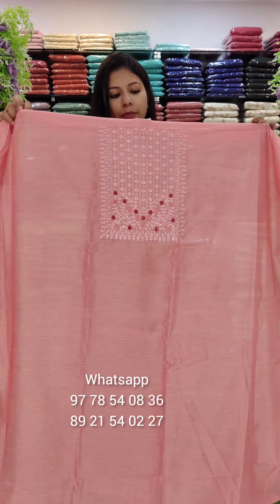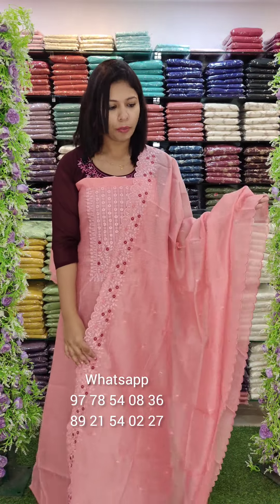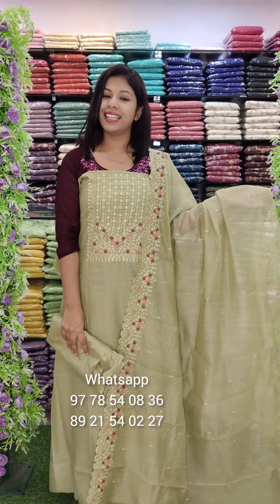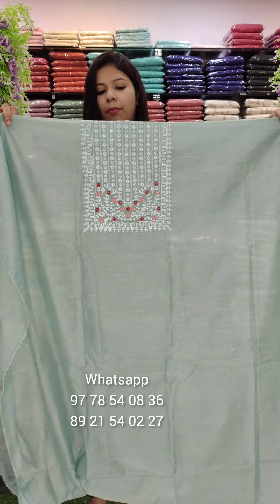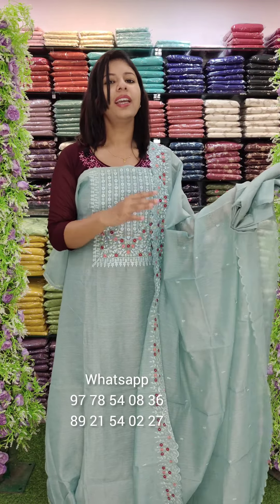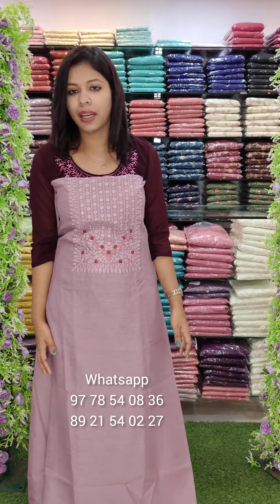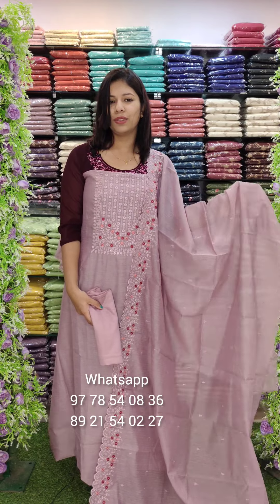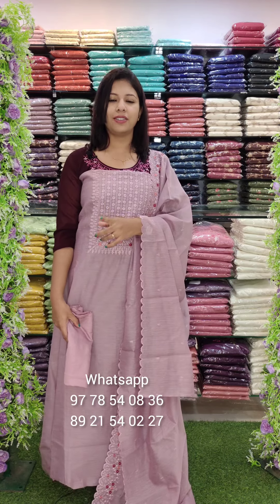SEMI PARTYWEAR GLASS SILK MATERIAL 8848575255